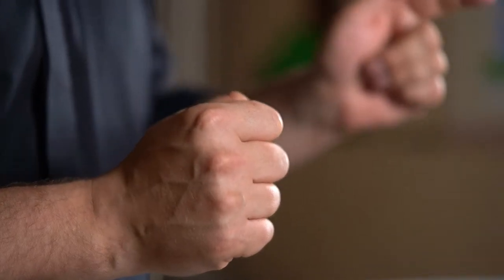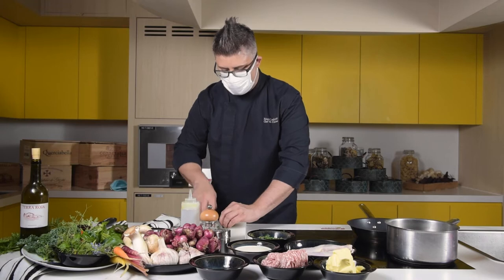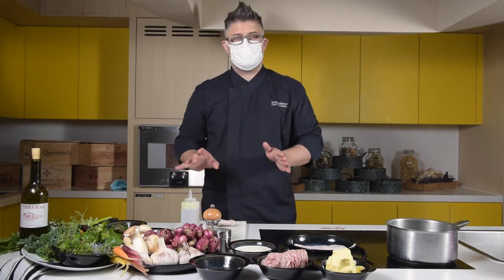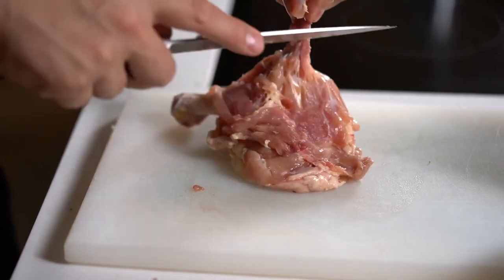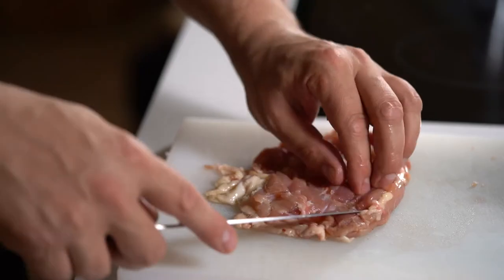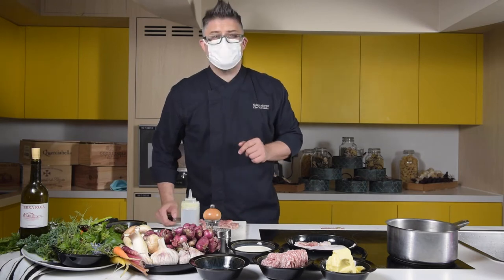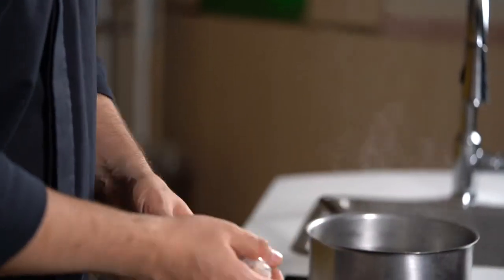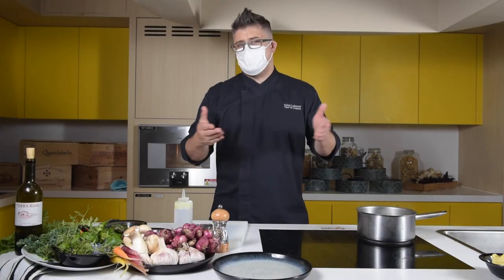Chef Nolan's Chicken & Pistachio Ballotine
Ingredients

Stuffing
25g  butter
20g  shallot, chopped
20g  garlic, chopped
5g  fresh sage
40g  white wine
400g chicken leg, raw and minced
50g  pistachio, toasted
50g  bacon, raw and minced
30g  cream, cold
5g  parsley, chopped
5g  chervil, chopped
5g  thyme, chopped
5g  salt
2g  black pepper

Ballotine
600g chicken leg (approximately 4 pieces), deboned and with skin
4g  salt
50g  butter
20g  garlic, whole clove
5g  thyme, on stem
350g roast potatoes
100g baby carrots

Process

Stuffing
1. Heat a saucepan with butter. Add shallots, garlic and sage and cook until soft.

2. Add white wine and reduce until dry.

3. Remove from heat and transfer the sauce into another container. Cool completely over an ice bath.

4. Once cooled, add minced chicken, pistachio and bacon. Mix with a rubber spatula to combine.

5. Slowly drizzle in cold cream and fold in with your rubber spatula.

6. Add the remaining herbs and season with salt and pepper. Store in the fridge and set aside.

Ballotine
1. Preheat your steamer to 75°C.

2. Place the deboned chicken legs on your cutting board on top of a layer of cling film. The side with the skin should face down.

3. Check if there is any sinew or cartilage remaining and remove if any.

4. Season your chicken legs with salt and arrange them each into a rectangle shape.

5. Place 100g of stuffing lengthwise into the centre of each chicken leg.

6. Use the cling film to tightly roll the chicken leg until a cylindrical shape is formed. The cling film should only be on the outside of the meat. If air pockets form, pop with a toothpick.

7. Roll the chicken leg again with another layer of cling film. Secure the cling film by tightly twisting both ends of the film.

8. Place the rolled chicken leg in the steamer and cook for 20 minutes or until the internal temperature reads 75°C.

9. Cool overnight before using.

Assembly
1. Preheat your steamer to 75°C.

2. Reheat your chicken leg in the steamer for 15 minutes or until the internal temperature reads 75°C.

3. Remove from steamer and unwrap the cling film. Dry the chicken skin with a paper towel.

4. In a non-stick pan, heat butter until it begins to brown lightly.

5. Add the chicken roll, garlic and thyme.

6. Brown the chicken roll while constantly basting with the hot butter.

7. Slice each roll into 4 pieces and serve with roast potatoes and baby carrots.

Chef Nolan’s tips:
Make this a seasonal favourite by incorporating a range of garnishes inside your stuffing. Dried fruits, various hams or even mushrooms make a great holiday addition.
The ballotine needs to be prepared the day before.

材料

餡料
25克 牛油
20克 紅蔥頭（切碎）
20克 蒜蓉
5克  新鮮鼠尾草
40克 白酒
50克 烤開心果
400克 免治生雞腿肉
50克 切碎生煙肉
30克 凍忌廉
5克  蕃茜（切碎）
5克  香葉芹（切碎）
5克  百里香（切碎）
5克  鹽
2克  黑胡椒

雞肉捲
600克（約4隻）去骨連皮雞腿
4克  鹽
50克 牛油
20克 原粒蒜頭
5克  原條百里香
350克 燒薯仔
100克 小甘荀

過程

餡料
1. 將深平底鍋煮熱後加入牛油、紅蔥頭、大蒜和鼠尾草烹煮，直至香料變軟。

2. 加入白酒並煮至完全揮發。

3. 離火後約醬汁倒入另一個容器中，並放入冰水中冷卻。

4. 冷卻後加入雞肉碎、開心果和煙肉，用橡皮刮刀攪拌均勻。

5. 慢慢倒入冷凍的煮食用忌廉，並以橡皮刮刀攪拌以確保醬汁和忌廉融合。

6. 加入剩餘的香材及用鹽和胡椒調味。 放入雪櫃冷藏備用。

雞肉捲
1. 預熱蒸爐至攝氏75度。

2. 將去骨雞腿肉放在鋪有保鮮紙的砧板上，雞皮朝下。

3. 檢查並移孖雞腿上有否殘餘的肌腱或軟骨。

4. 隨口味加鹽調味雞腿後，將每塊雞腿肉攤成長方形狀。

5. 將100克的餡料縱向放在每塊雞腿肉的中間。

6. 用保鮮紙將雞腿緊緊捲成長條狀，並確保保鮮紙只包裹著雞肉捲的表面。如果氣泡出現，可以用牙籤刺穿。

7. 再加一層保鮮紙，再次緊緊包裹雞肉捲，並扭緊保鮮紙的兩端。

8. 將雞肉捲放入蒸爐煮20 分鐘，或直至內部溫度讀數呈攝氏75度。

9. 冷卻隔夜後使用。

組合
1. 預熱蒸爐至攝氏75度。

2. 將雞肉捲放入蒸爐翻熱15分鐘，或直至內部溫度讀數呈攝氏75度。

3. 煮好後將雞肉捲從蒸爐中取出，移除表面的保鮮紙後用廚房紙抹走多餘水份。

4. 在易潔平底鑊中加入牛油，並煮至呈淺棕色。

5. 然後加入乾雞捲、大蒜和百里香。

6. 將雞肉捲煮成棕色。在烹煮過程中須不斷塗上煮熱的牛油。

7. 將每個雞肉捲切成 4 塊，伴以燒薯和小甘筍一起食用。

Nolan大廚小貼士：
您可因應季節加入不同香料製作餡料，如乾果、火腿甚或蘑菇等均為適合節日的食材選項。
雞肉捲須預早一天準備。